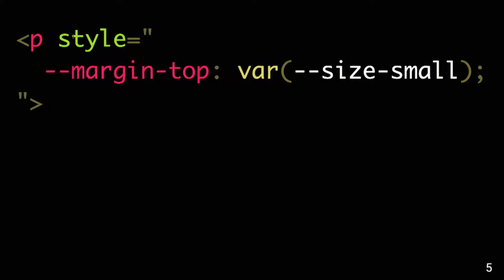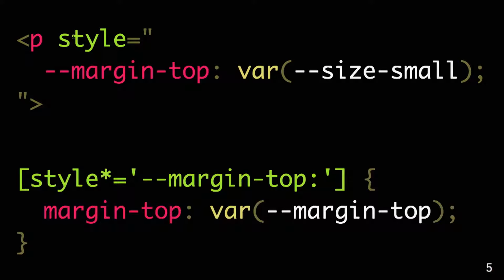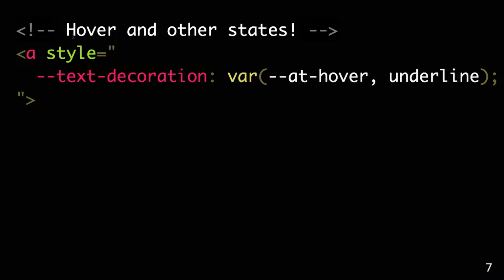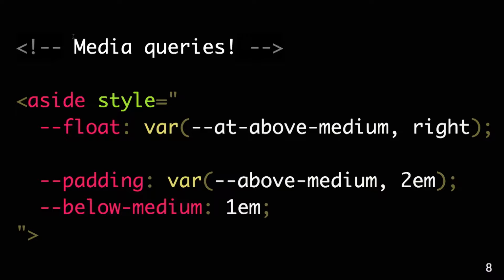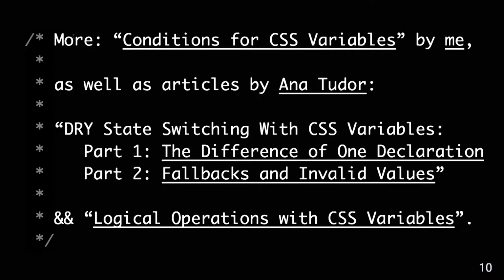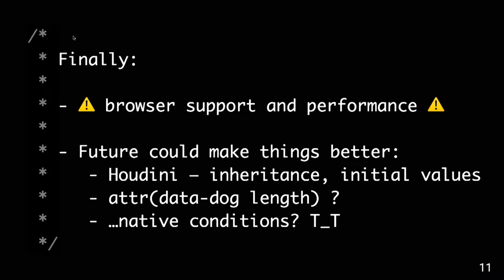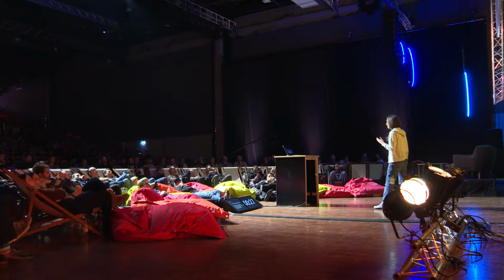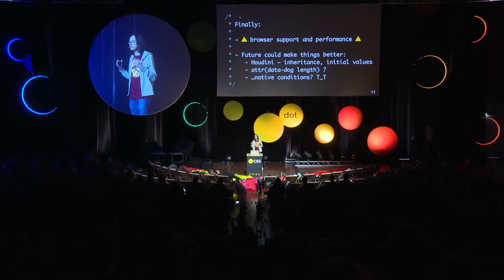Utility of Inline Styles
We used to avoid inline styles, considering them a “bad practice”. But what if most of the known pitfalls could be avoided by using modern CSS features like custom properties? Roman shows how we can use CSS variables to recreate a utility-first approach by using them as an API from our HTML style attributes.